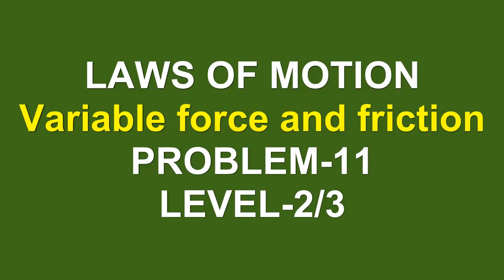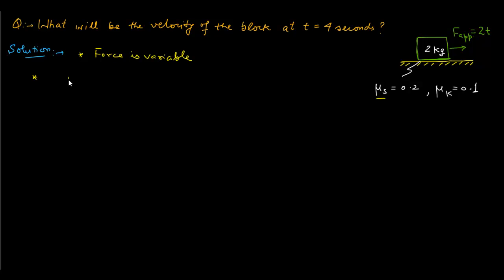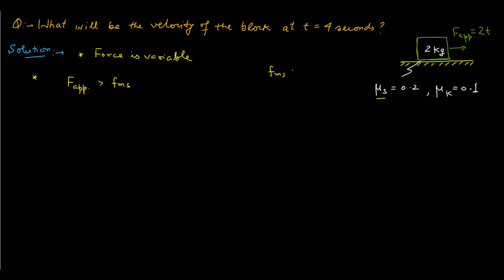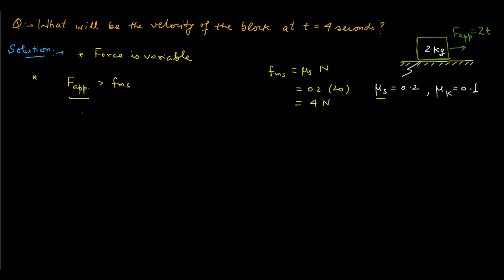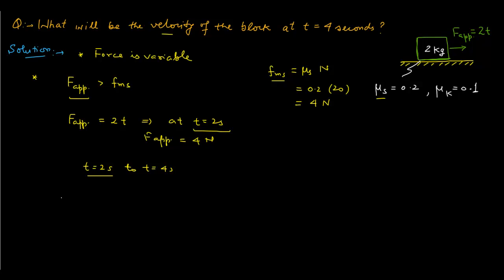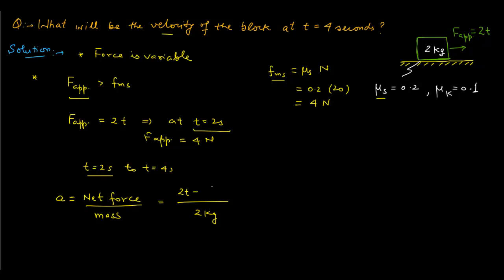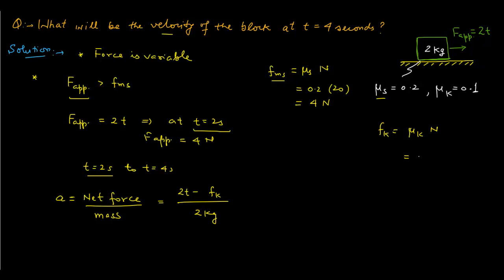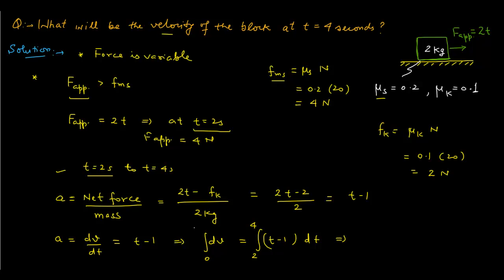+1 PHYSICS/LAWS OF MOTION/FRICTION AND VARIABLE FORCE/PROBLEM-11/LEVEL-2/3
This video will help you to gain more confidence in handling problems related to friction.